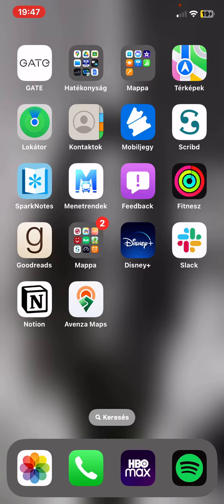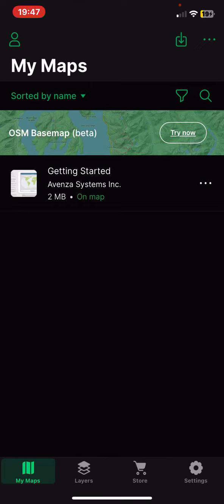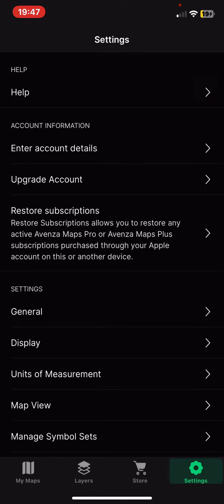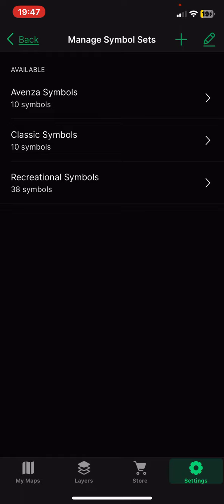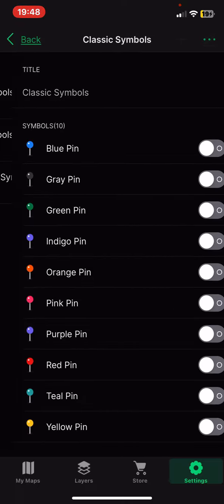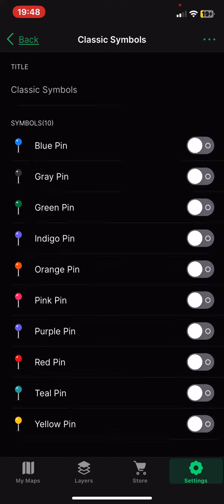How to enable classic symbols in Avenza Maps?